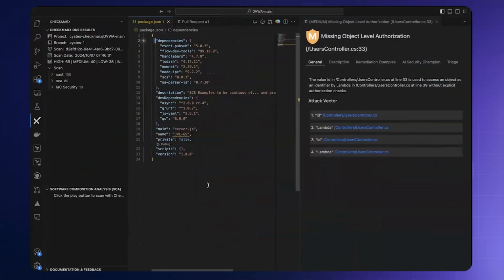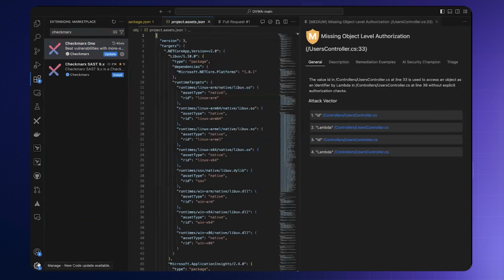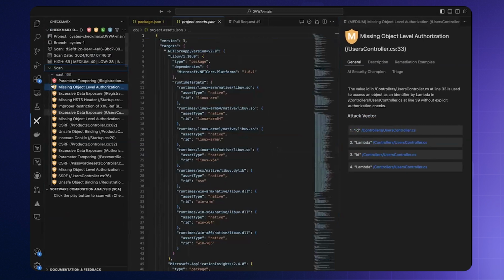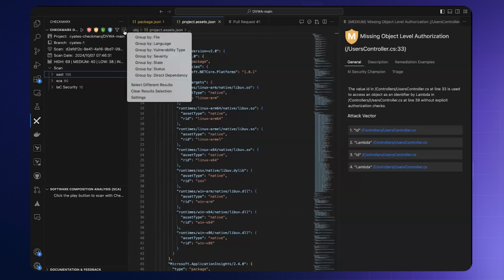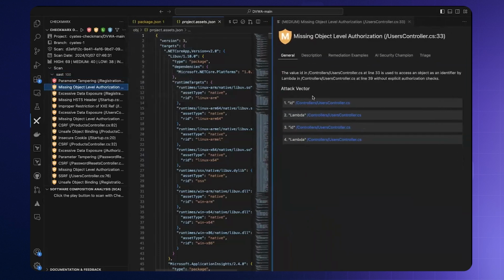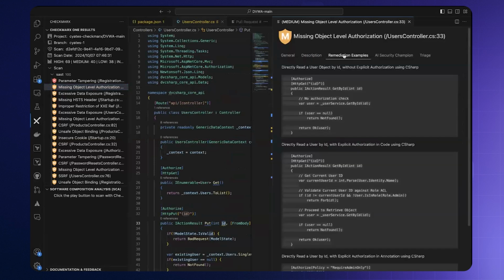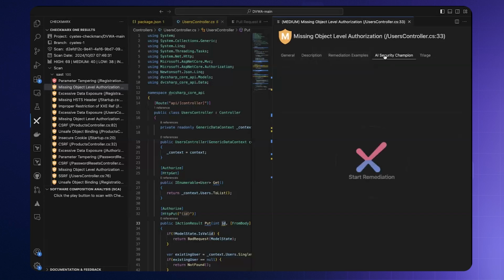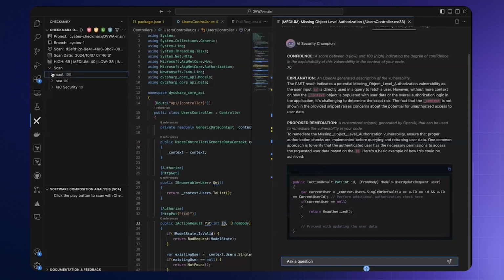Navigating IDE plugin | Security in One Place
Getting started with Checkmarx One is simple. All extensions can be installed without having to leave your Integrated Development Environment (IDE).

In this film, Carolyn Yates, Solutions Engineer at Checkmarx, shows you how to install Checkmarx One and get instant access to multiple projects and scans such as SAST and SCA which can be filtered and prioritized, making remediation easier. The outcome is security that is fast and dev friendly.